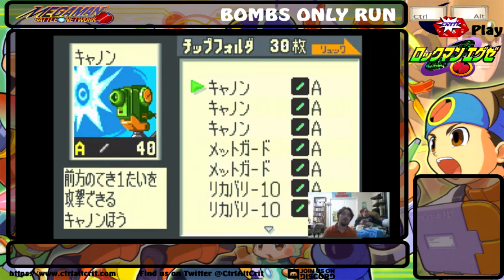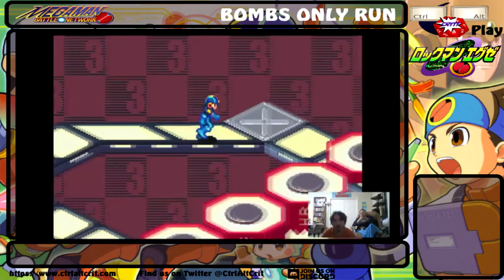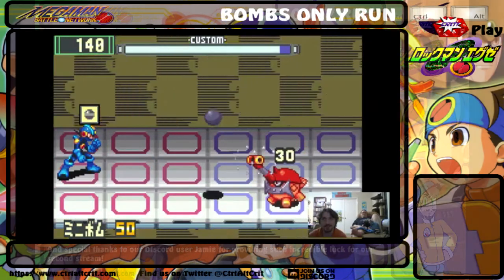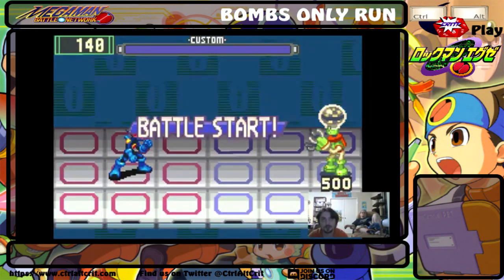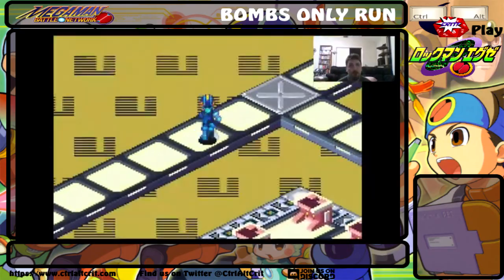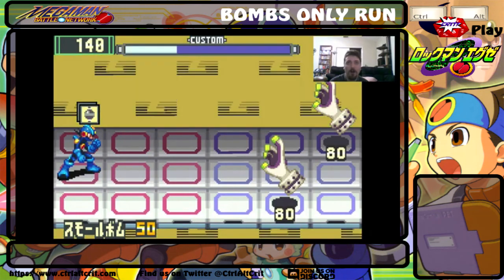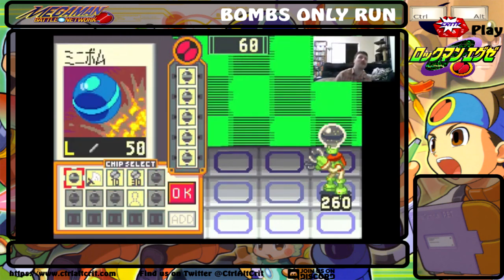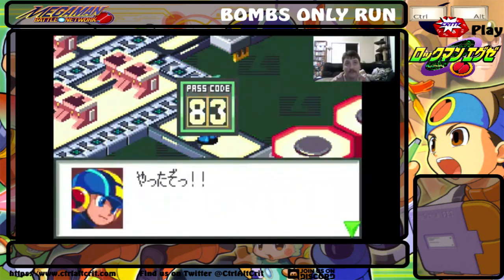Suffering Circuit - Rockman Exe Bombs Only Highlights - The Numberman Saga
Check out the second highlight reel of our Rockman Exe Bombs Only Stream, where we managed to condense about five hours of madness into a thirty minute package! NumberMan's days are, well, numbered, and here we see how we manage to take him out in the Bomb Only run!

~Credits~

Artwork of Sean, and CtrlAltCrit Logo by Linell Kidd.

Video Edited by Sean Fowler.